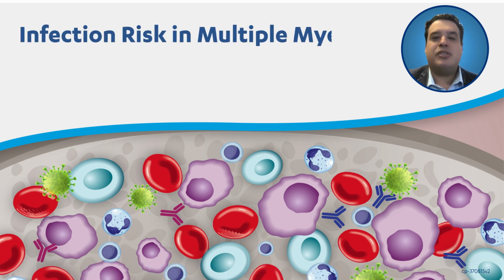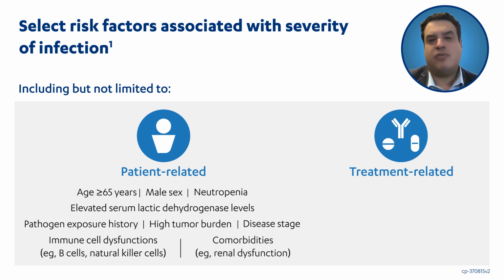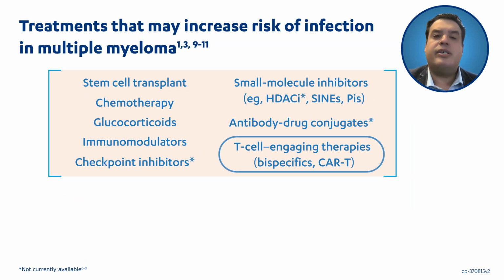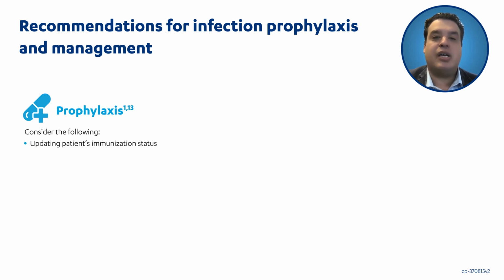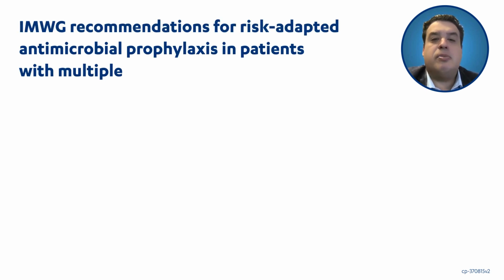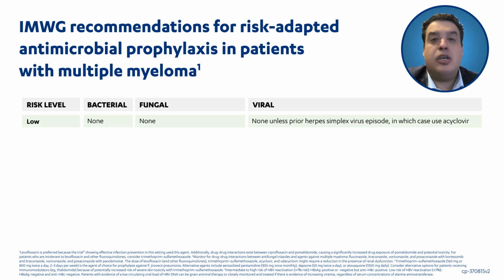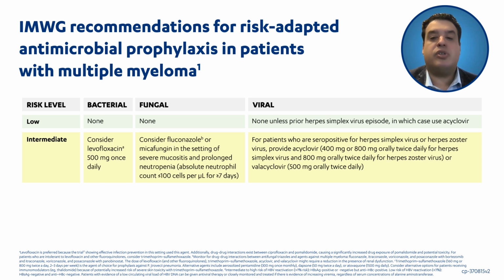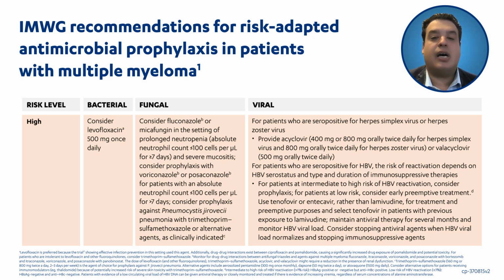SAMPLE WORK: Janssen Oncology Video "Infection Risk in Multiple Myeloma"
Sample video I put together for Janssen Oncology titled "Infection Risk in Multiple Myeloma: Risk factors and recommendations for prophylaxis and management" presented by Dr. Joshua Richter. This was created while at MedThink SciCom, 2023. Created with Adobe After Effects, Illustrator, and Premiere Pro.